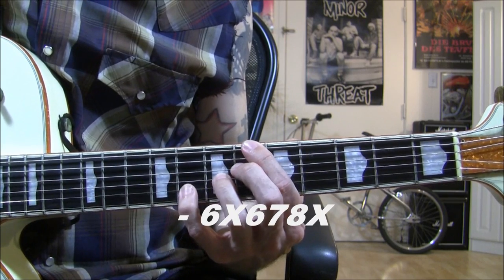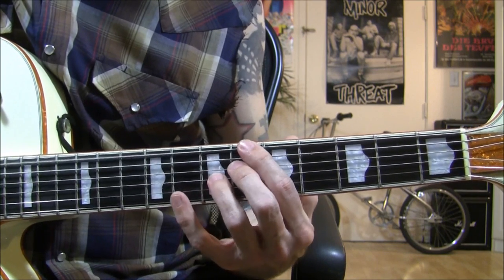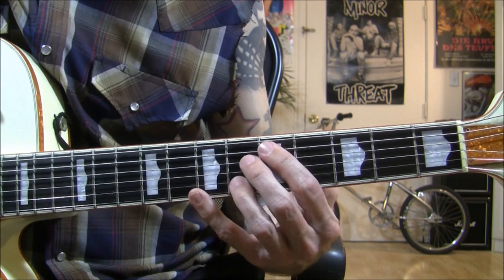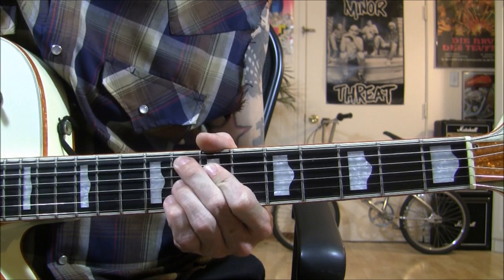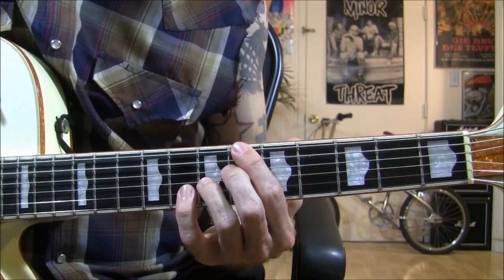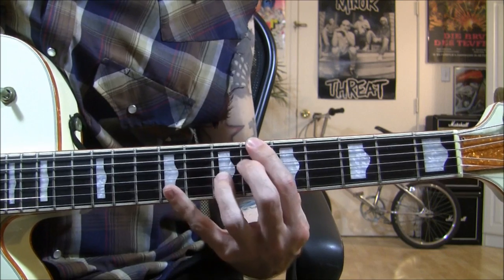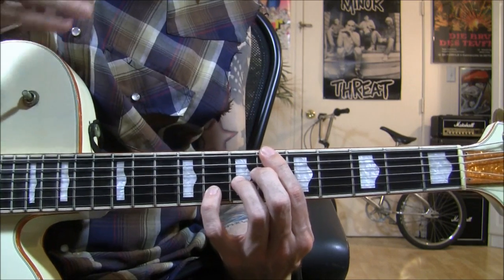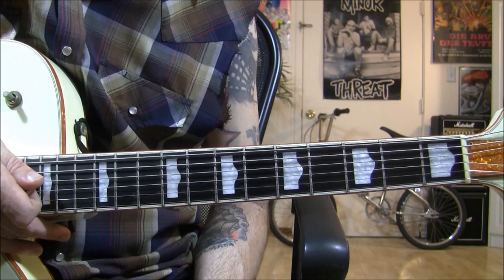Jazzing Up Your Blues Chords - Guitar Lesson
Let's spice up our playing with these 3 note shell voicings.